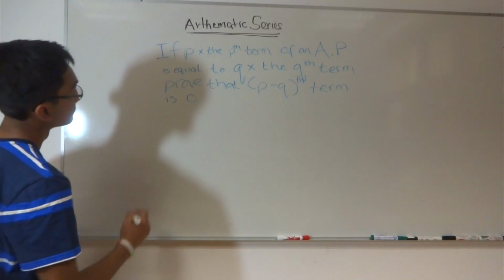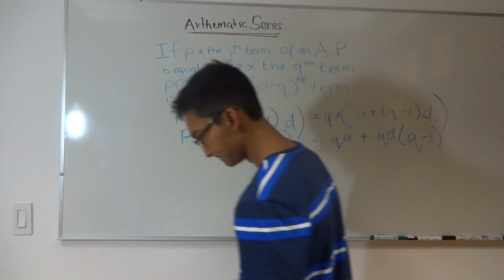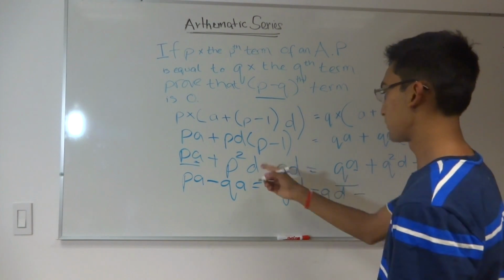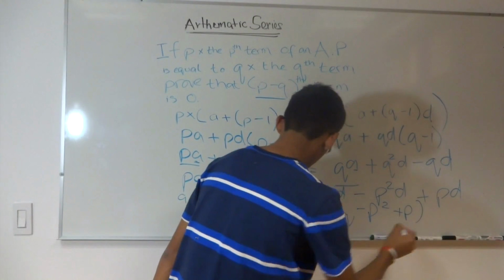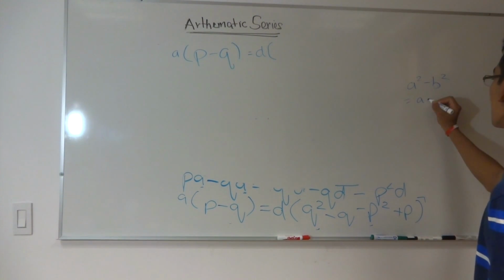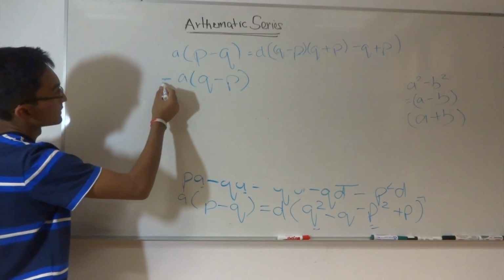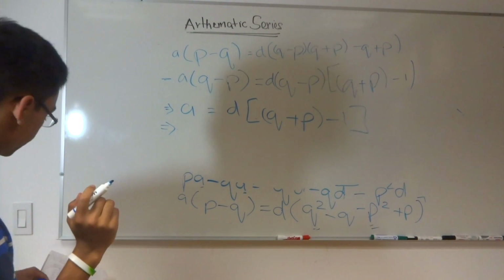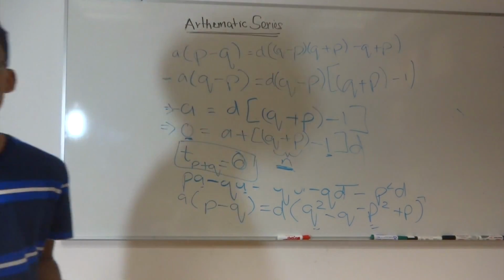IB Math SL : HL Arithmetic series 2